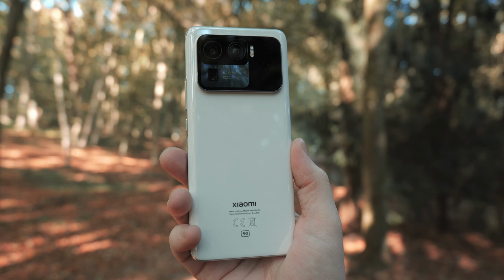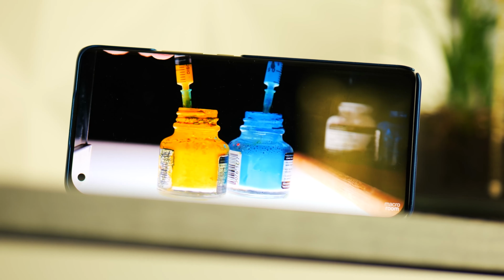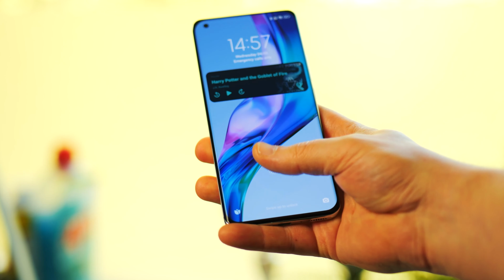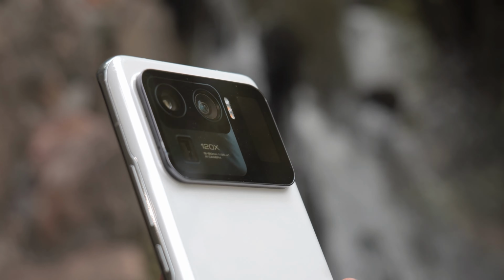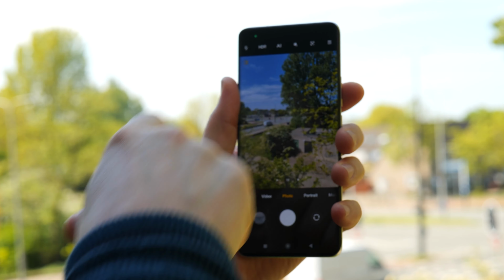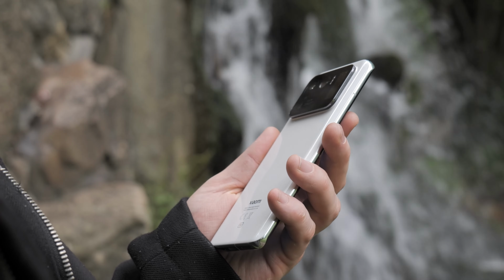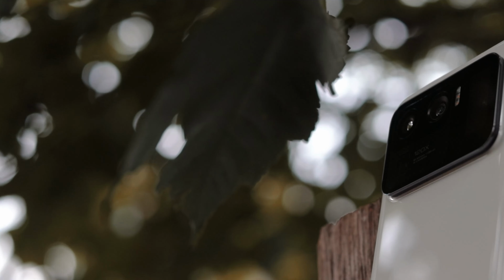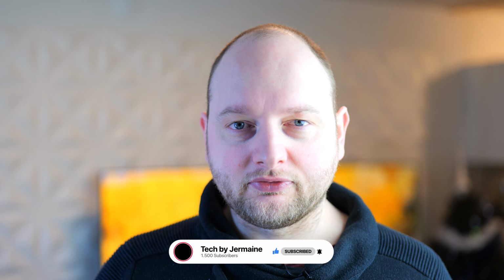Xiaomi Mi11 Ultra Almost 2 years later! Still Worth it!?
The mi11 Ultra release feels like it wasn't to long ago, but yet, it has almost been 2 years! So my question is simple, how has it held up and is it still worth it after almost 2 years!?

Panasonic Lumix S5:

Konova motorized camera Glider:

Rode NT1A: